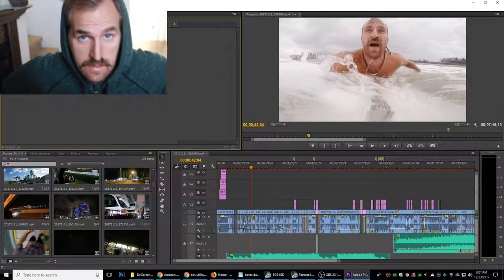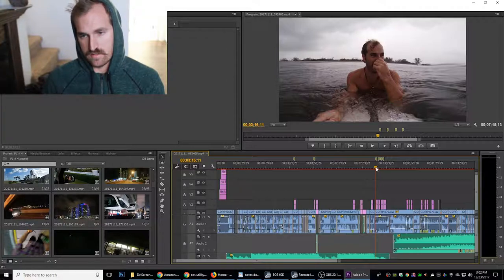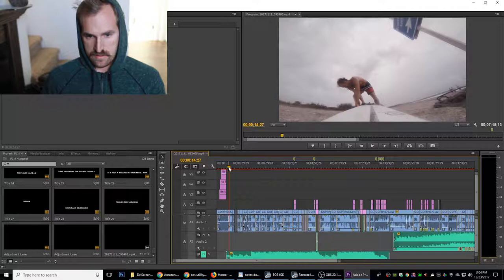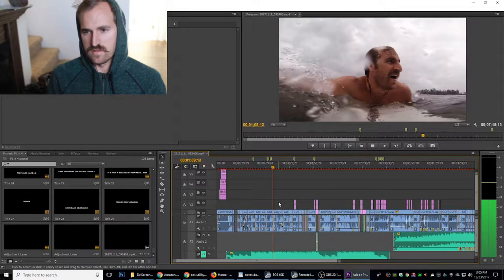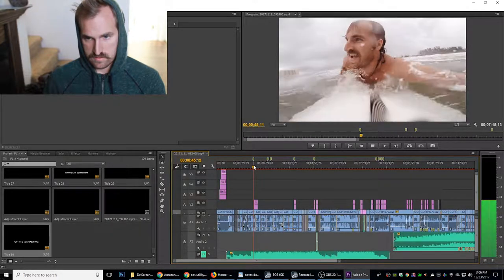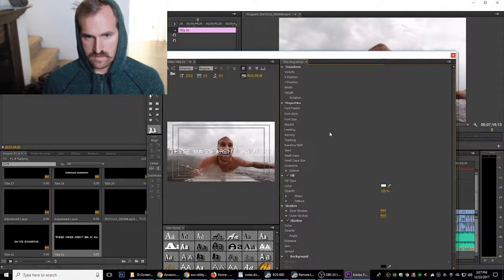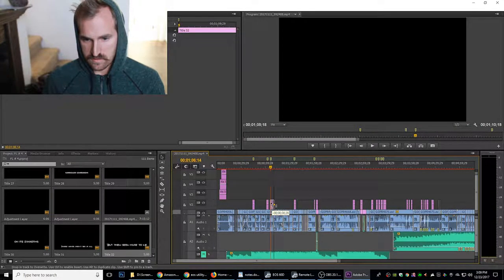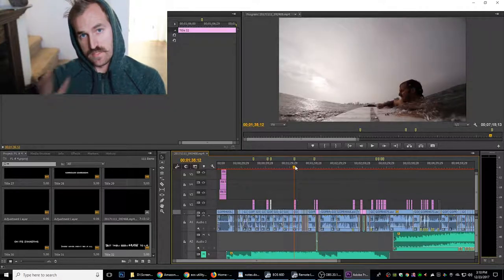How to Add Closed/Open Captions/ Subtitles to Adobe Premiere Pro. Workaround. Old Premiere Pro 7.2.1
I had a problem trying to add open captions to my video with my older copy of Premiere Pro. This is my workaround using titles, nothing fancy but it's just as quick if not quicker than using open captions and looks better and give more creative flexibility. If you guys liked this tutorial give it a 👍.

Gear I Used:
Canon DSLR Camera
Canon Wide Lens
Rode Mic